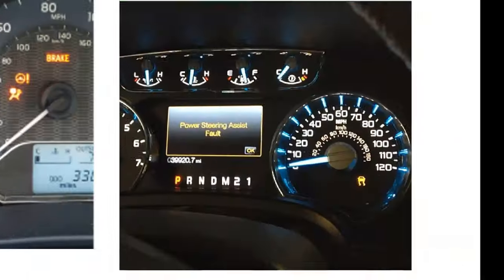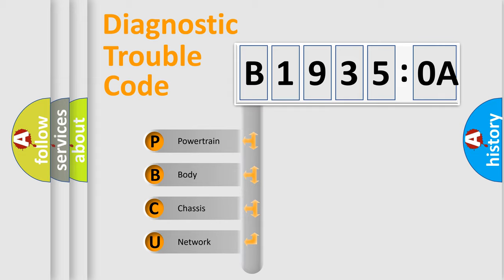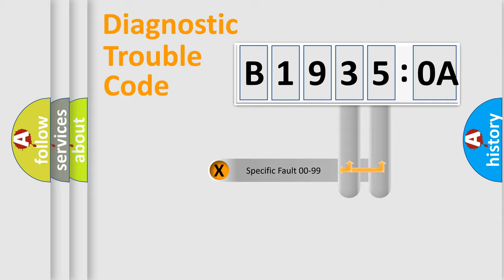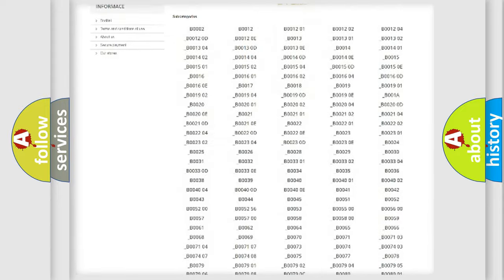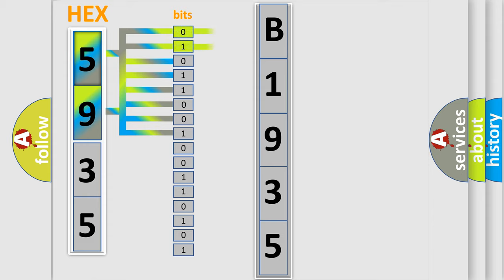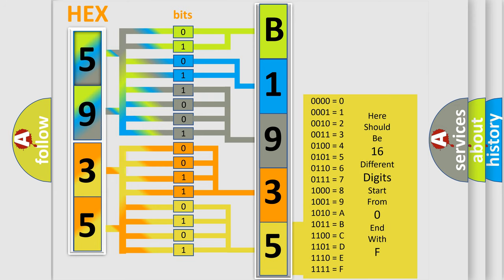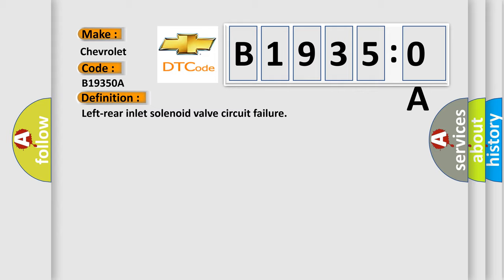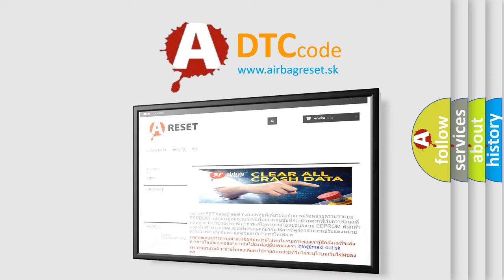DTC Chevrolet B1935-0A Short Explanation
Contents:
0:21 Basic DTC analysis according to OBD2 protocol standard.
1:48 Insight into programming
2:58 A diagnostically understandable description of the Diagnostic Trouble Code
3:05 Basic error definition

Make:
Chevrolet
Code:
B1935 0A
Definition:
Left-rear inlet solenoid valve circuit failure
Description:
Cause:
ABS Module